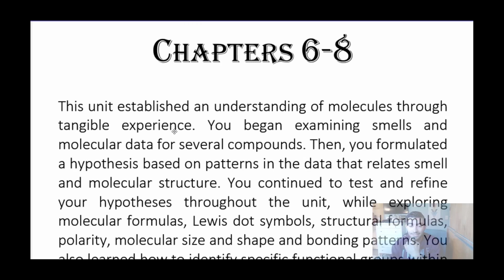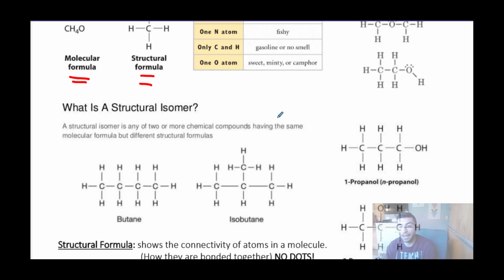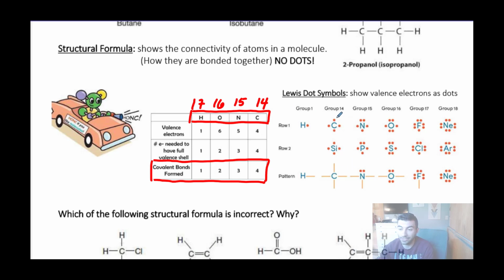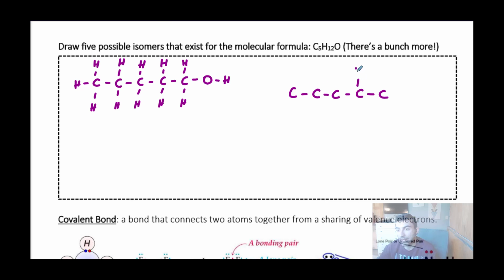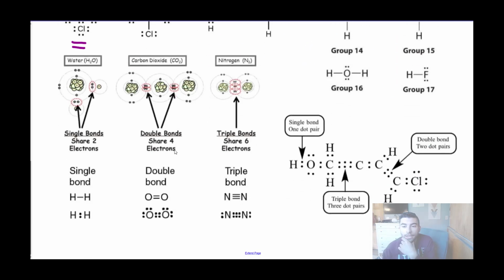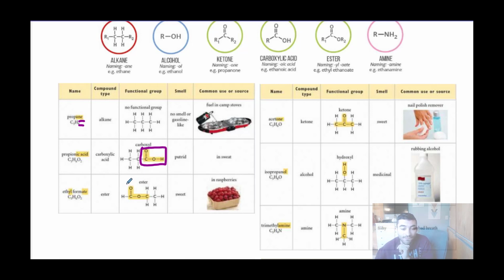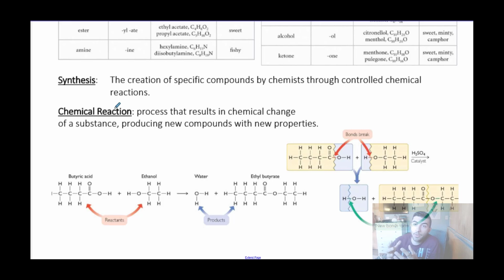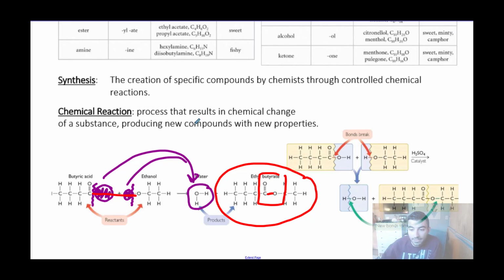Unit #2: Smells- Chapter 6